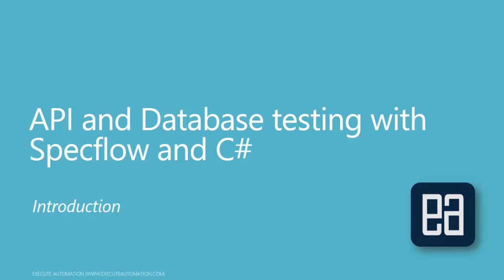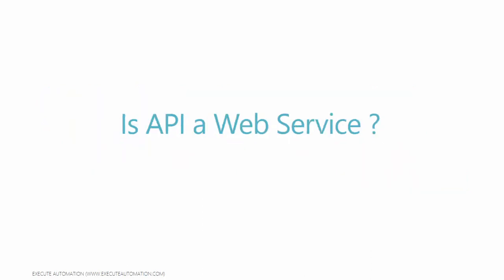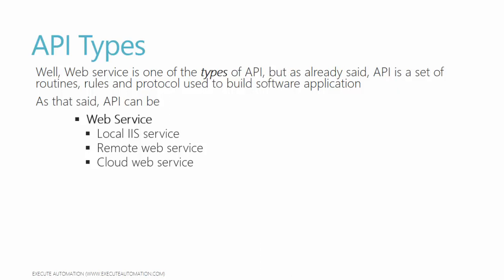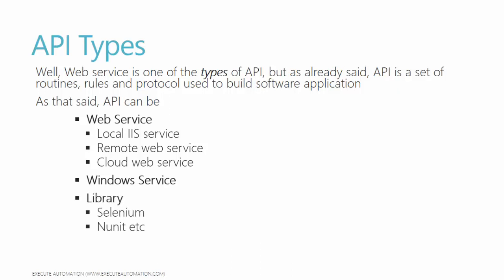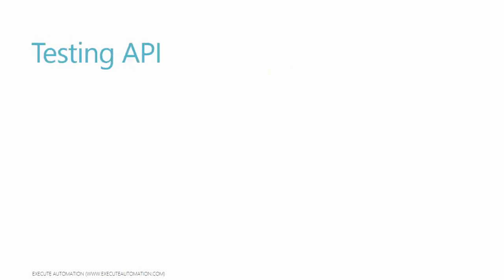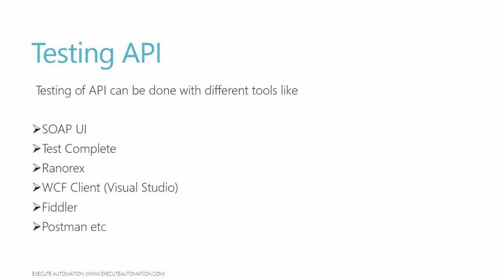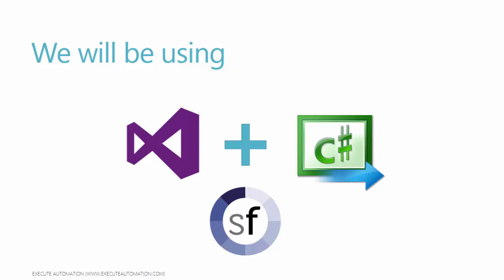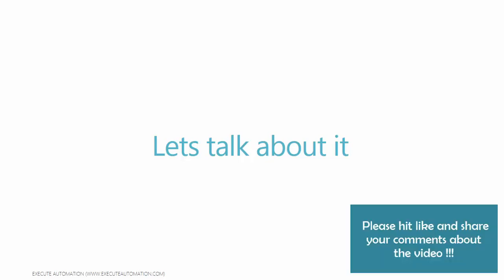Introduction to API and database testing with Specflow C#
In this video we will be talking about the introduction of API and how to perform API and database testing with Specflow and C#